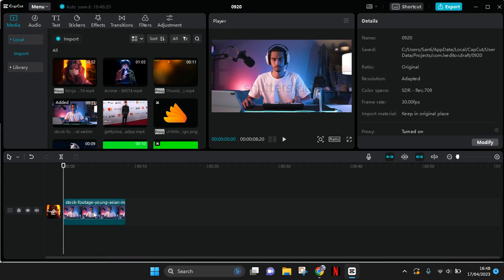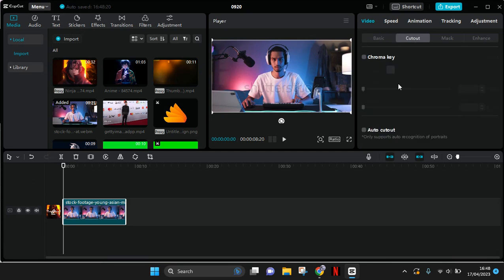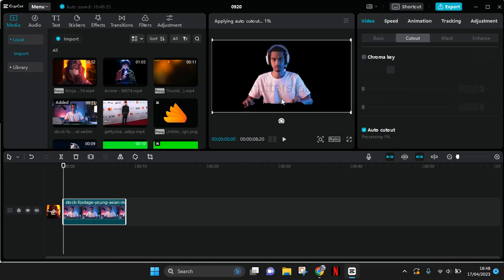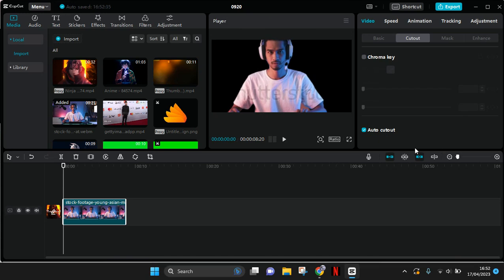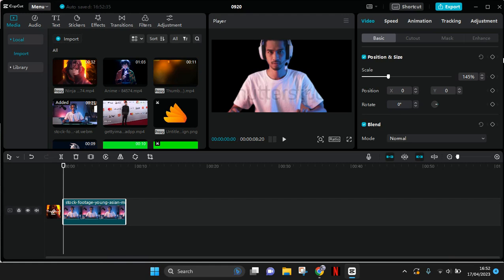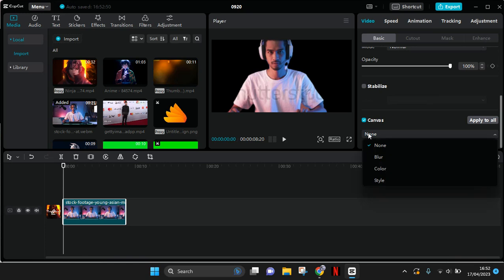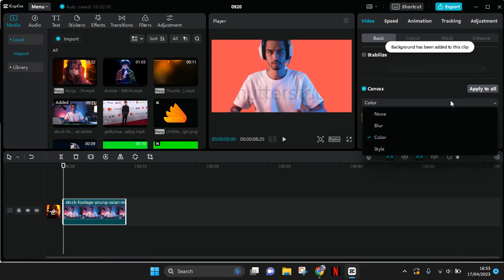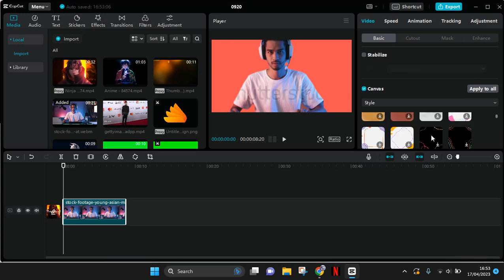How Can You Add a New Background for Photos/ Videos in CapCut PC? Change Background Tutorial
This is how you can add a new background for your photos or videos in CapCut PC